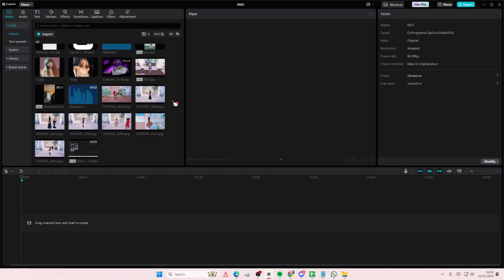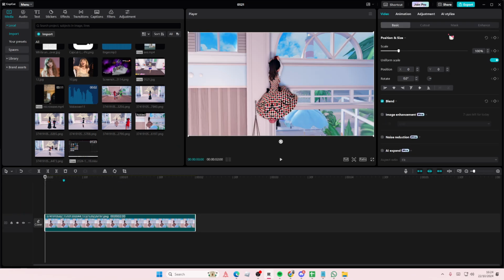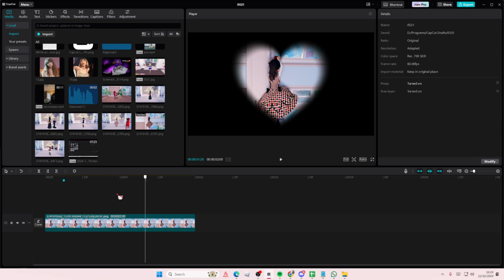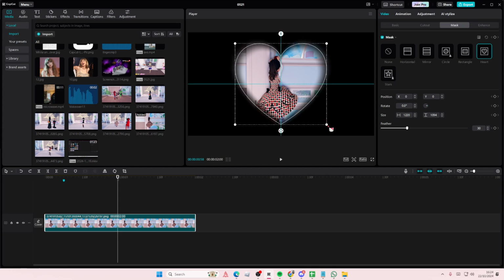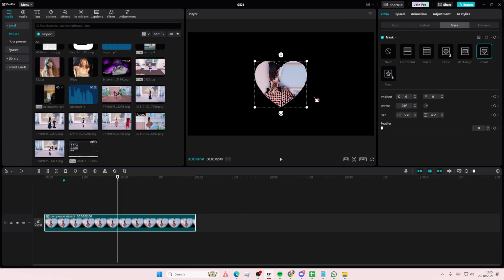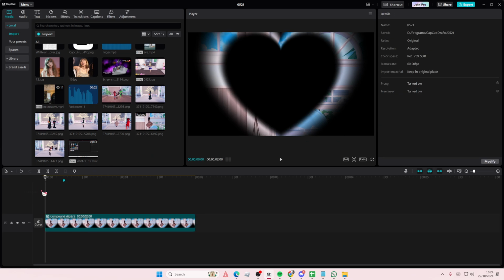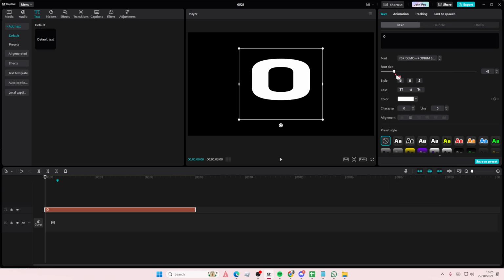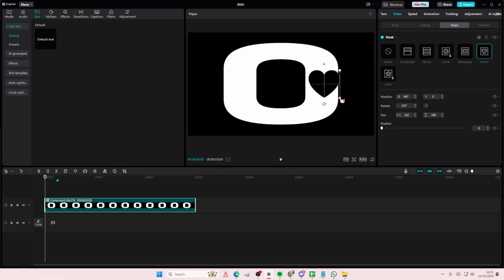⭐ LEARN: How To Mask On Capcut PC (2024) | Solution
Learn how you can mask on CapCut PC by watching this video.